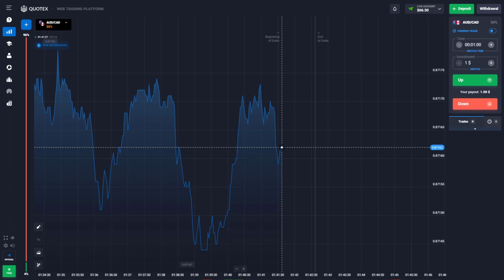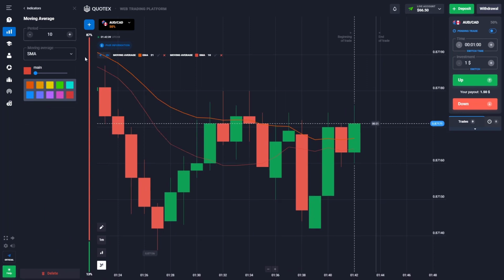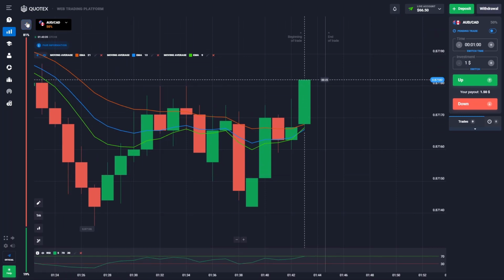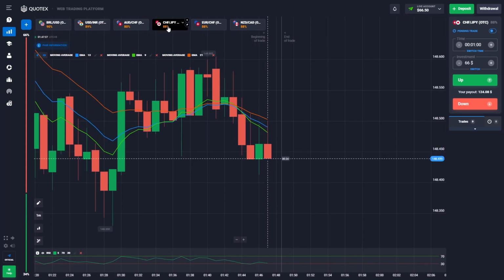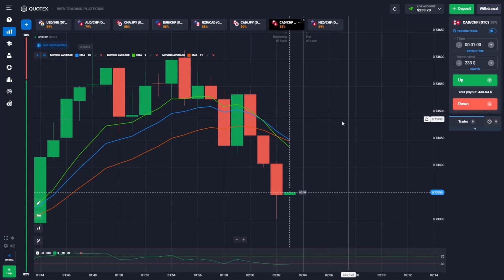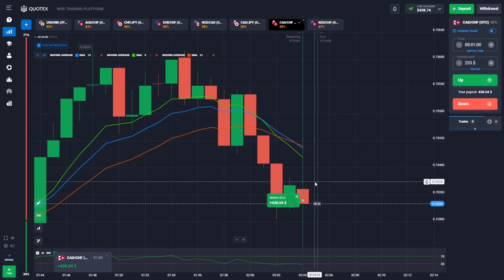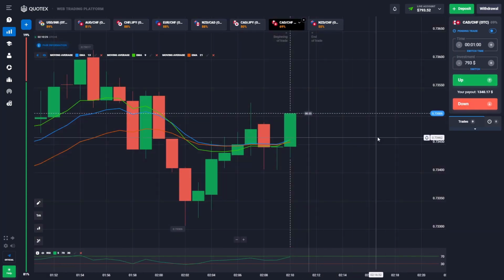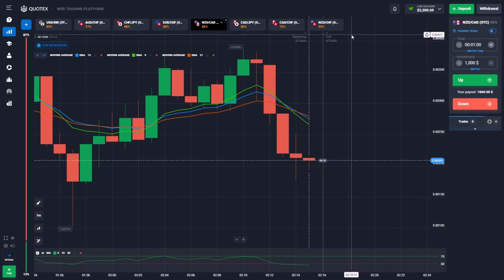LIVE TRADING $66 to $2200 | BRILLIANT BINARY OPTION TRADING STRATEGY 2025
Warning: Trading in CFDs comes with a high level of risk because the use of leverage has the potential to either boost or get worse with your financial status. Trading in contracts for difference (CFDs) carries the risk of a total loss of the invested capital and is inappropriate for all investors. Never put too much money into the system than you can afford. Before you start trading complex financial products, you should ensure you are well-versed in all associated risks.

This is for Educational purposes only and I can't assure you that you gonna have the same results like i do, So always do your own research and if it involves money invest at your own risk and do not invest what you can't afford to lose. Any action you take on the information in this video is strictly at your own risk.

I therefore recommend that you contact a personal financial advisor before carrying out specific transactions and investments.

Trading Sensei Channel assume no responsibilities for your actions and investments results.

Please note that i get a commission when someones uses or register or even purchased under my link via affiliate program and this can help our channel to stay up and running.